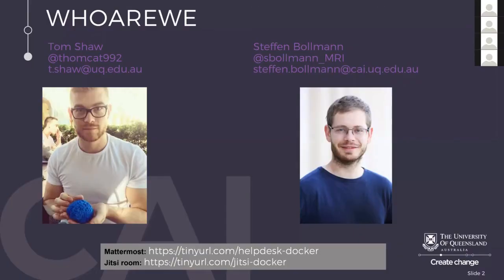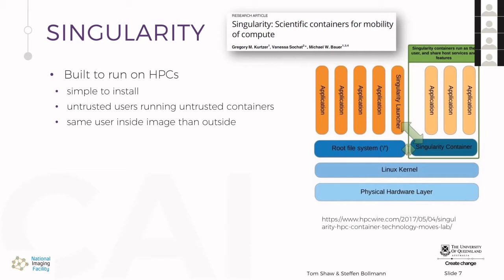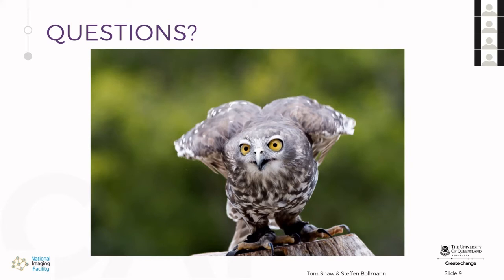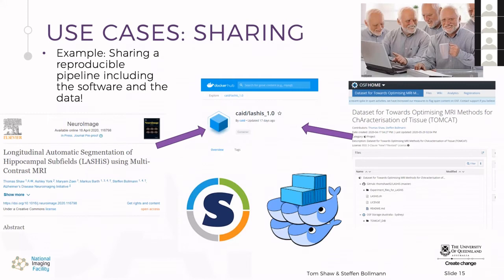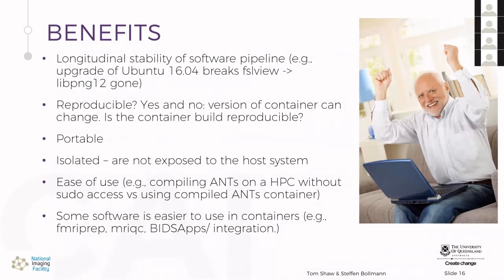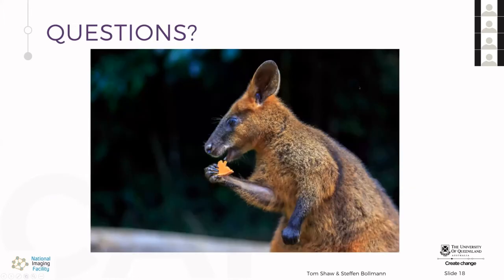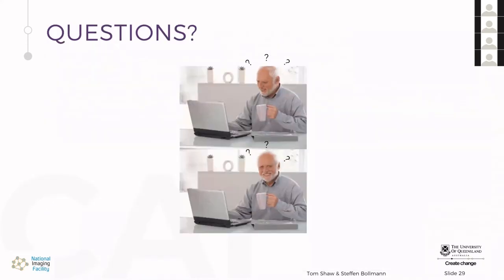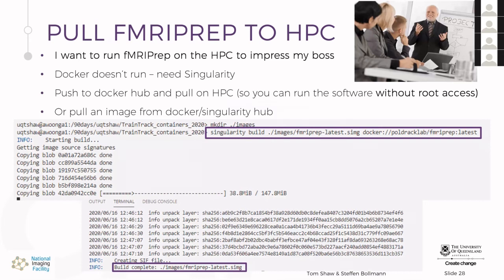Day 3 - Containers for science - Live session from the Asian-Pacific hub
We are covering what containers are and how they can be built and used in different scenarios.

We cover how containers can be useful for running the same software on different platforms and sharing analysis pipelines with other researchers. We will show how to build docker containers from scratch and using Neurodocker. Finally, we will cover how to use containers on an HPC with singularity.

OHBM Open-Science special interest group